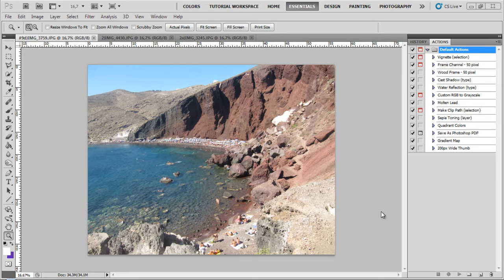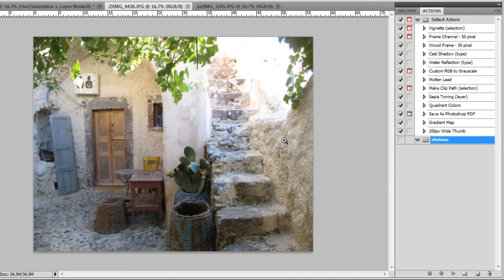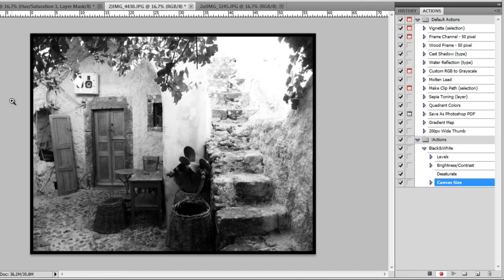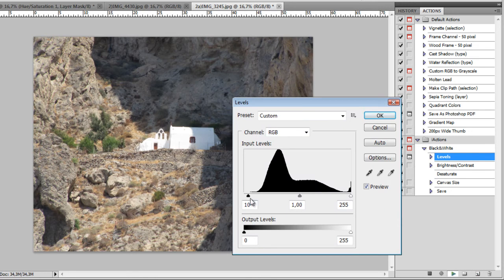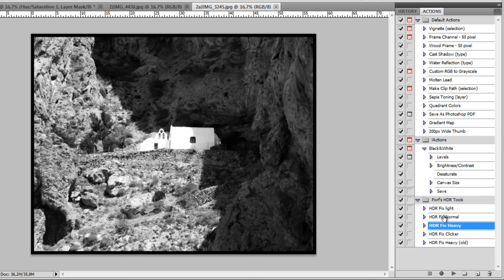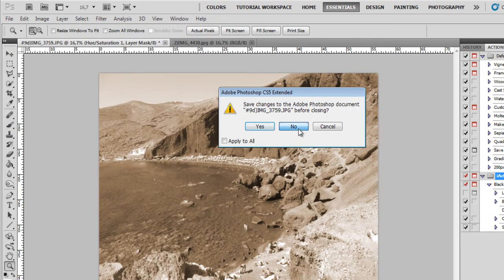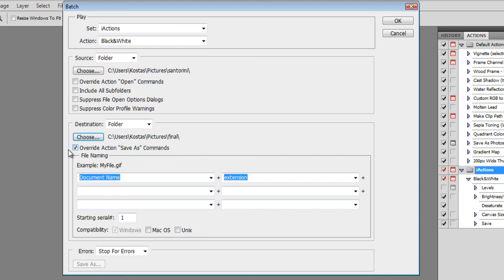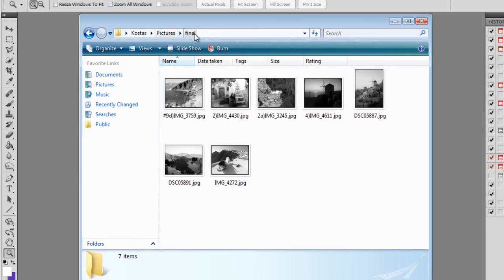Photoshop Tutorial - 20 - Actions and Batch Processing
Learn how to use actions to save time and batch process images.